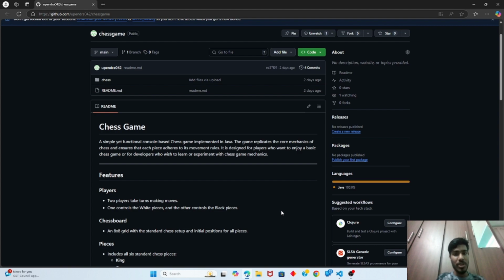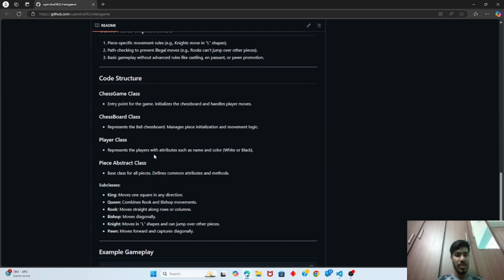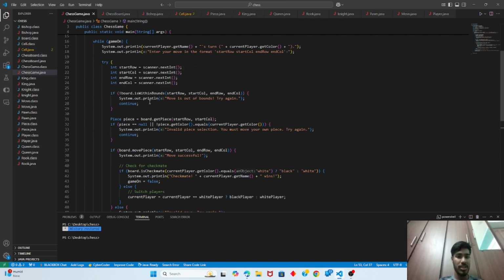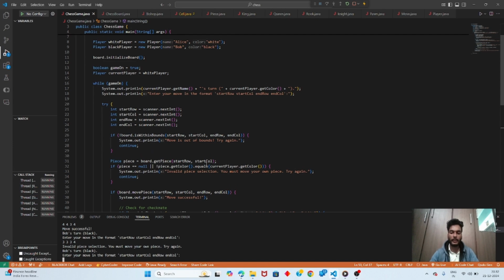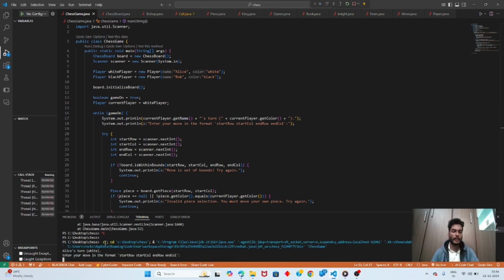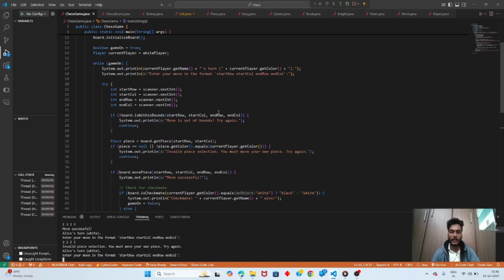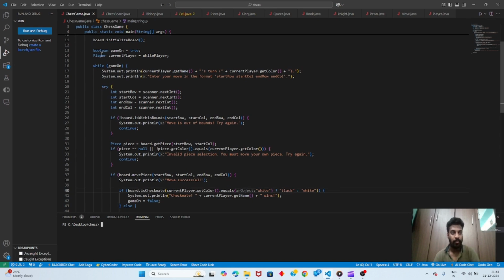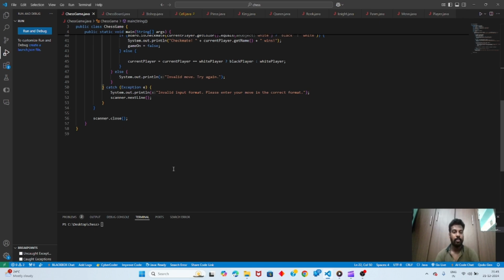Chessgame design using java LLD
Low Level Design Project JAVA